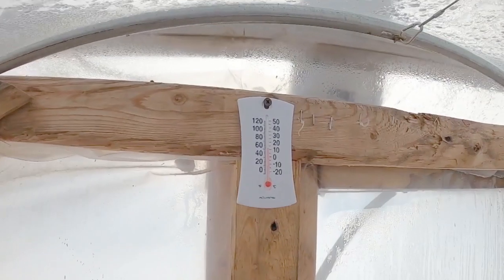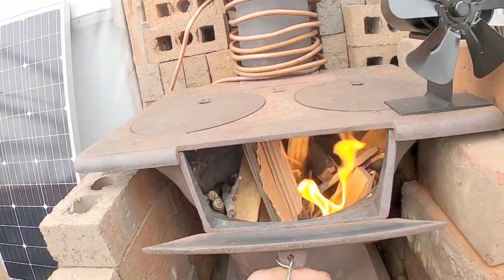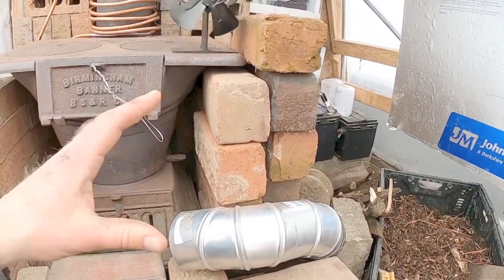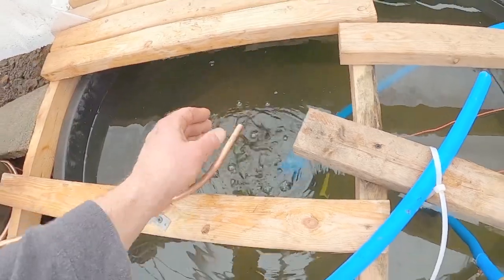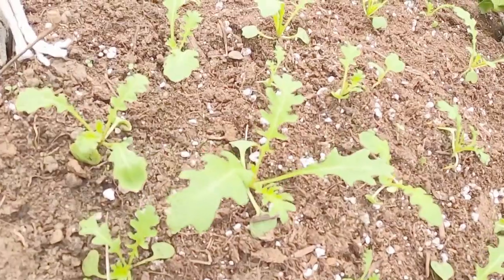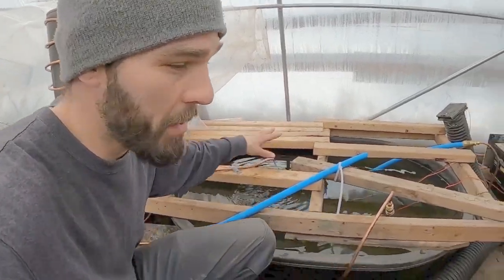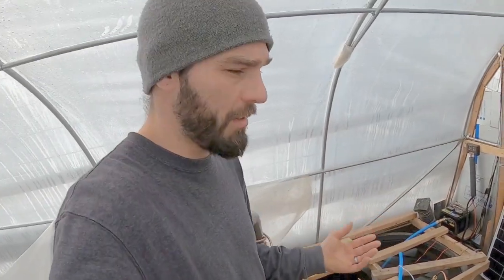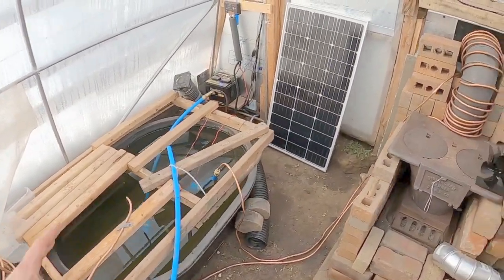DIY Greenhouse Wood Stove Water Heater - Initial Set Up And Operation